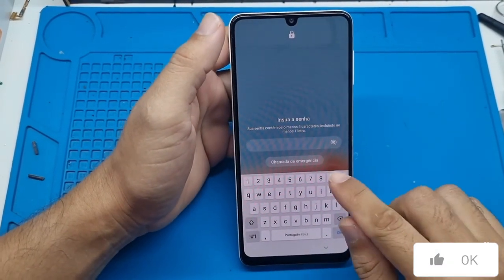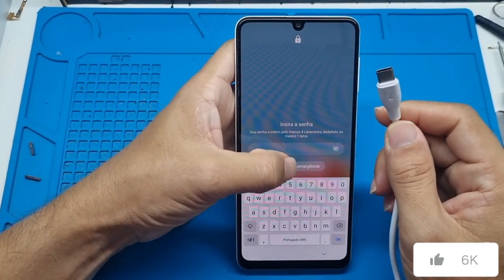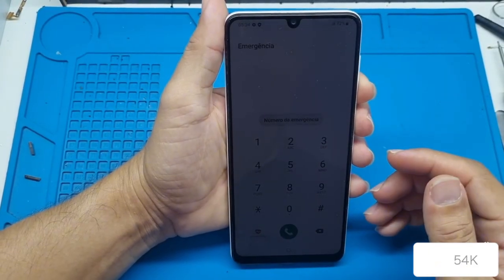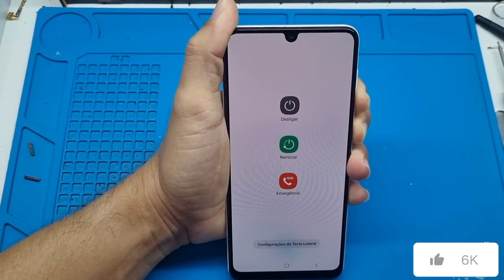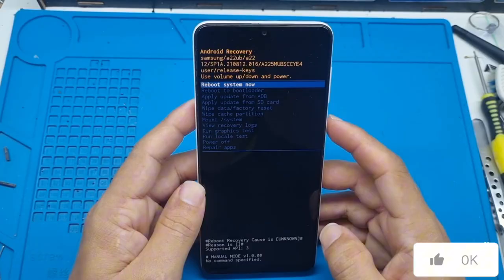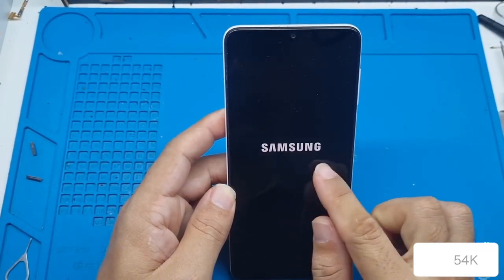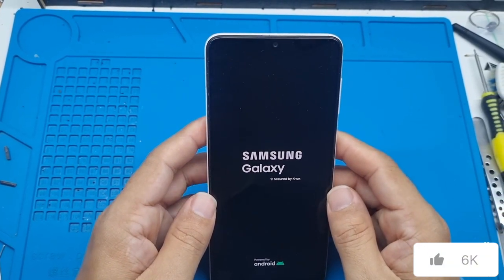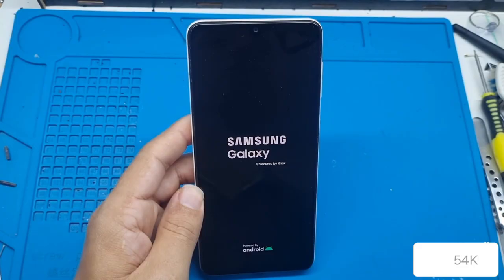📱 Hard Reset Samsung Galaxy A70, M21, M31, M41, M51 –Bypass Screen Lock, PIN & Google Account Fast ⚡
Unlock Your Phone Easily and Safely!
Forgot your screen password, PIN, pattern, or fingerprint?
In this video, you’ll learn the step-by-step method to remove any screen lock from Samsung and other Android phones quickly and securely.

⚠️ Important:
This process erases all data on the device, but completely removes the screen lock.
If your phone is linked to a Google Account (FRP), you’ll need to verify it after the reset.
👉 Don’t worry — we also provide Google Account (FRP) unlock service, 100% safe and done remotely.

💻 Online Unlock Service – Fast & Secure
We remove screen locks and bypass Google FRP remotely, without you leaving your home.
✅ Professional remote support
✅ Safe and reliable
✅ Quick response

📚 In this video you’ll learn:

How to unlock Android and iPhone devices

How to remove screen PIN, password, pattern, or fingerprint

How to unlock Google Account (FRP)

How to restore your phone to factory settings

How to fix lag, clean viruses, and improve performance

👍 If this helped you:
✔️ Turn on notifications for the next tutorials